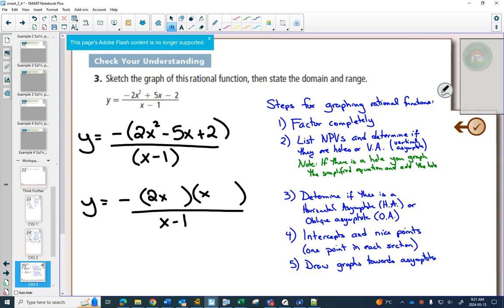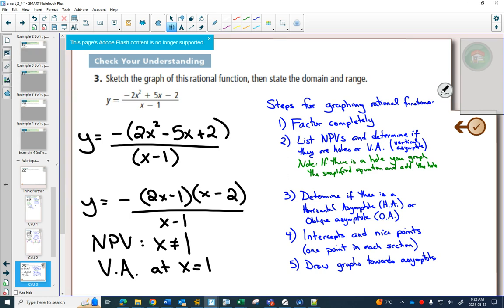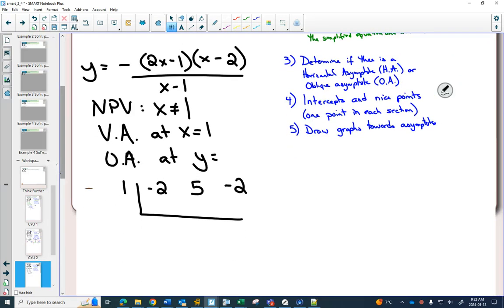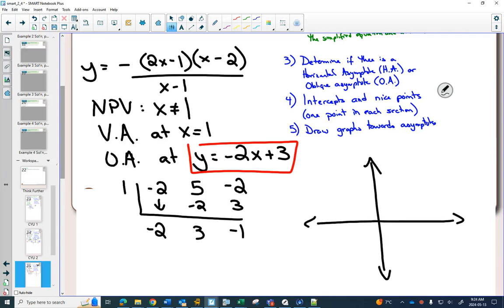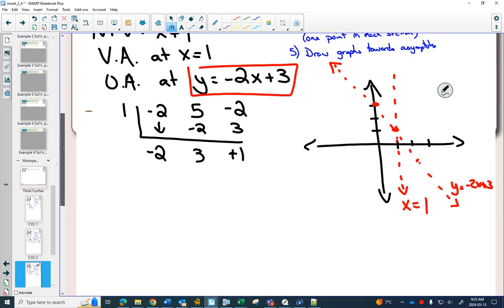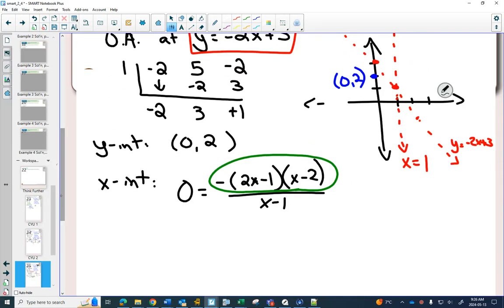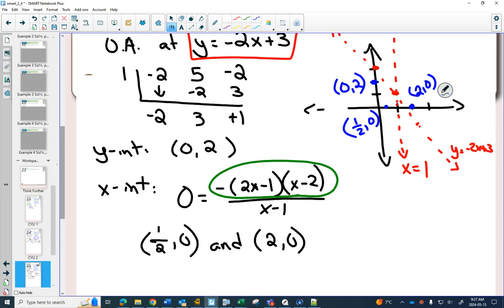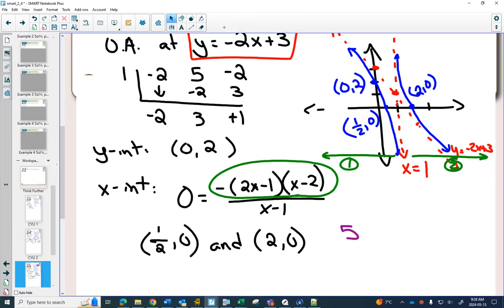40SP 2 4 Example 3